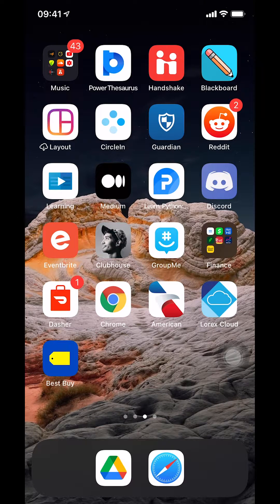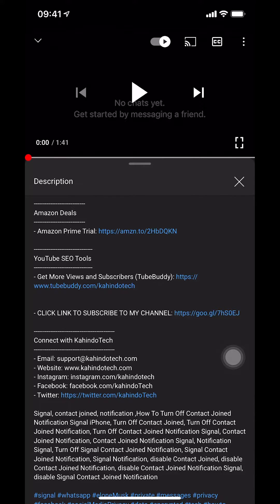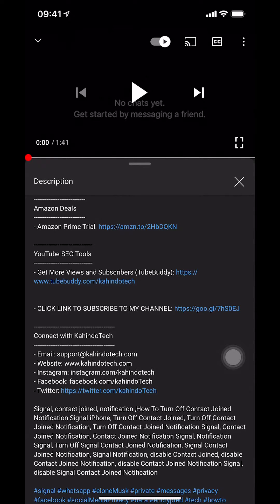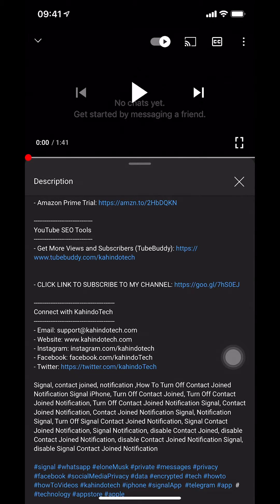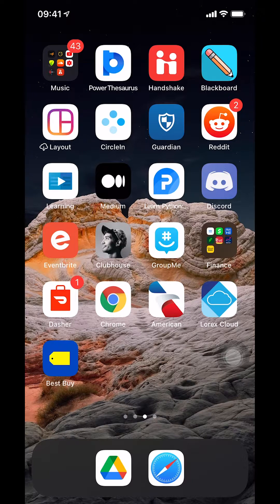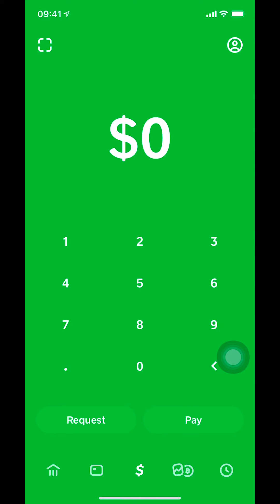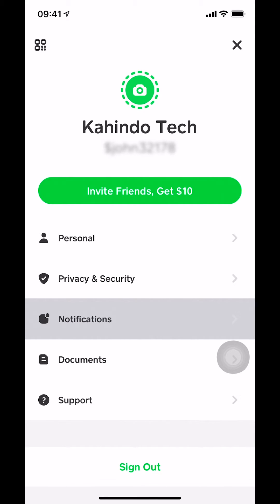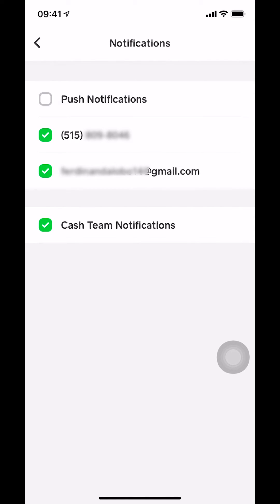How To Turn Off Push Notifications Cash App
This video shows How To Turn Off Push Notifications Cash App